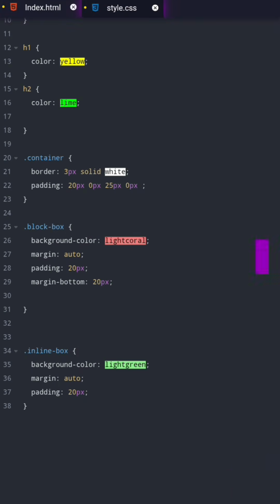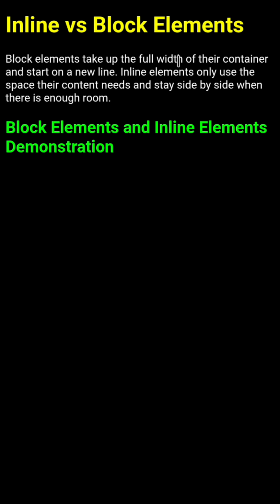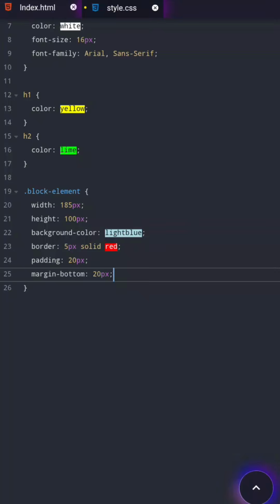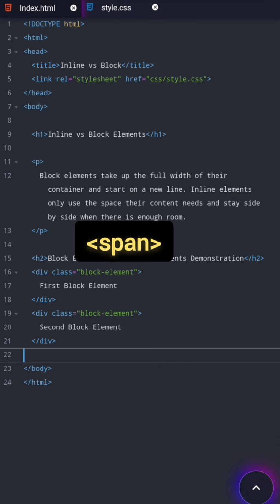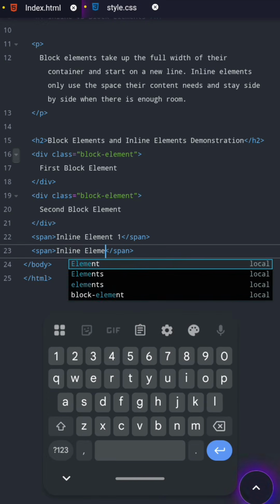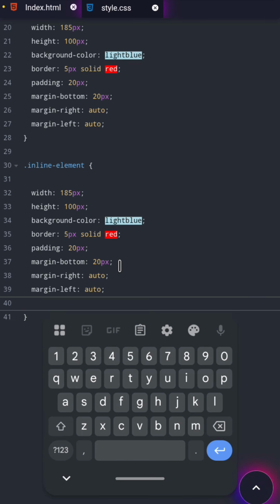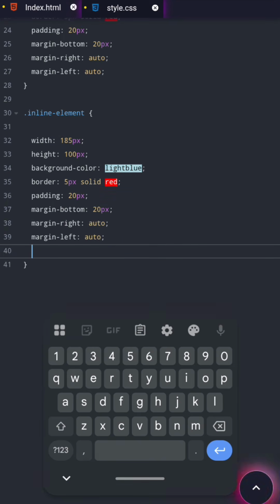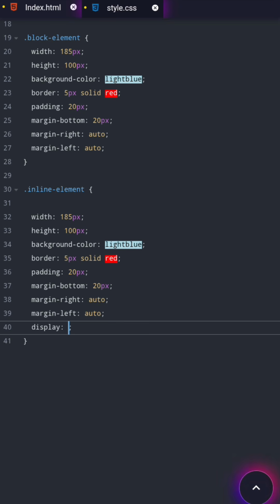Why margin:auto Doesn’t Work on span Elements (Inline vs Block Explained)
🚫 You tried margin:auto… and it still didn’t work?
The problem might not be your CSS. 👀

In this video, you’ll finally understand the REAL difference between inline and block elements in CSS.

You’ll learn:
✅ Why div behaves differently from span
✅ Why width and height don’t work properly on some inline elements
✅ Why margin:auto fails on span
✅ Why vertical margins behave differently on inline elements
✅ How block elements create space differently from inline elements
✅ The beginner mistake that causes CSS layout confusion

If margin has been confusing you, this lesson will make everything click. 💡

Comment “now it makes sense” if this helped you 🚀